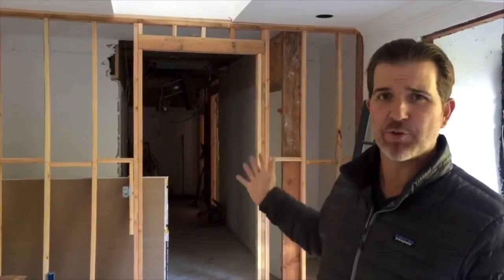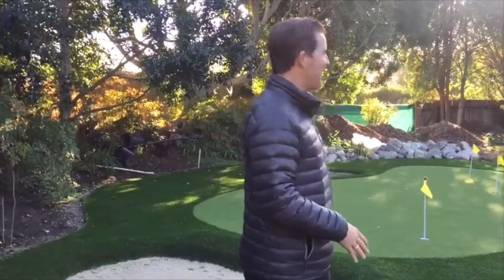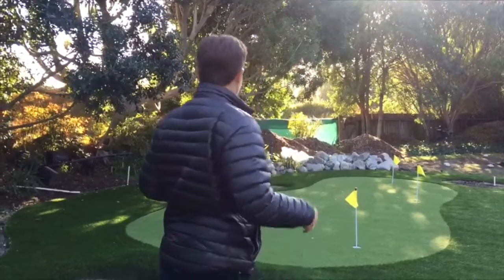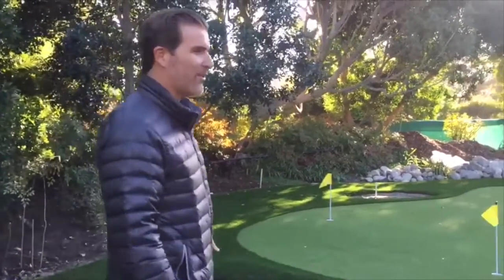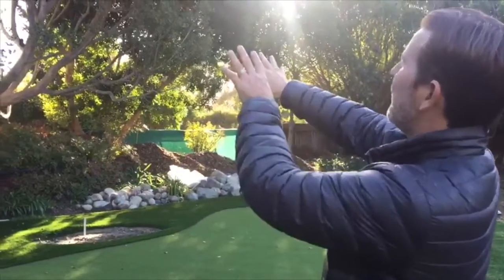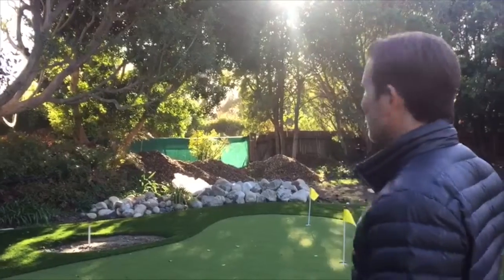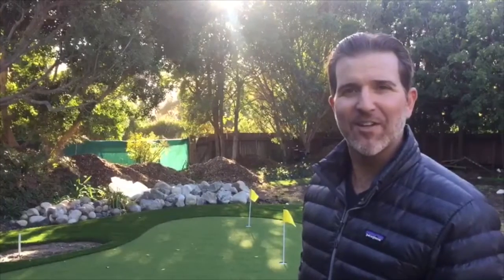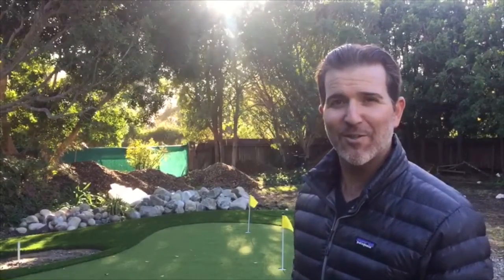McDonald Development Luxury Renovation Updates